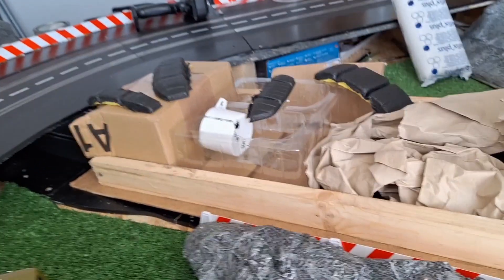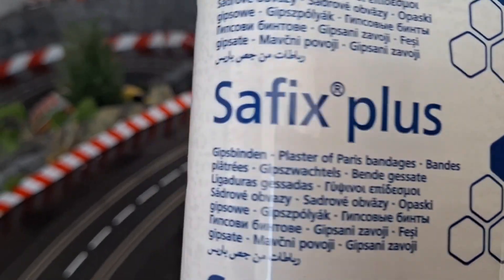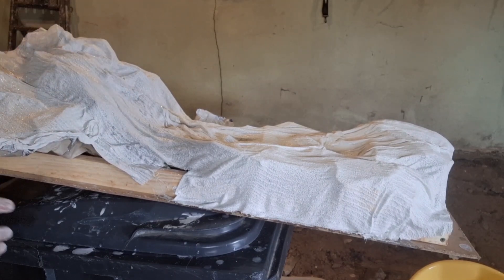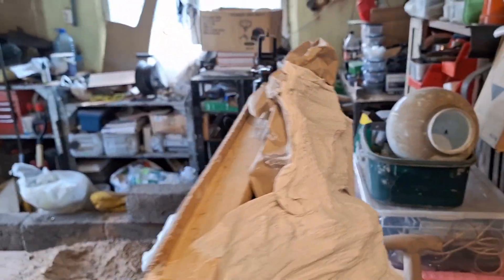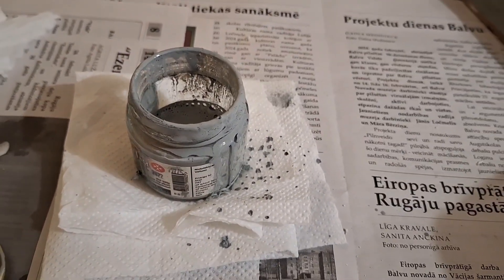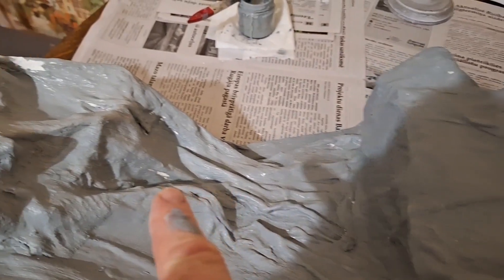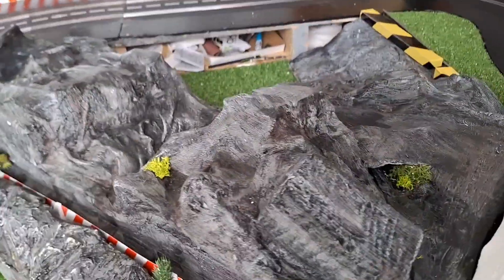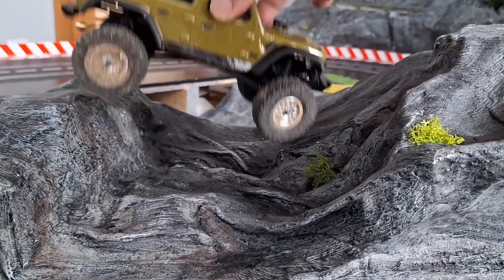Making an RC Crawler car hill for my slot car track .rccrawler rccar hobbies #124 #118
A complete build from start to finish of a hill to fit on my slotcar track . Next post is slotcar related .Harry